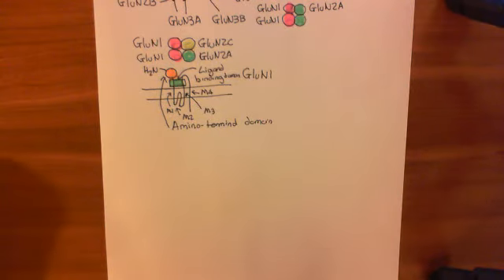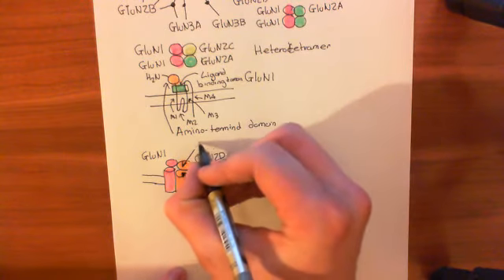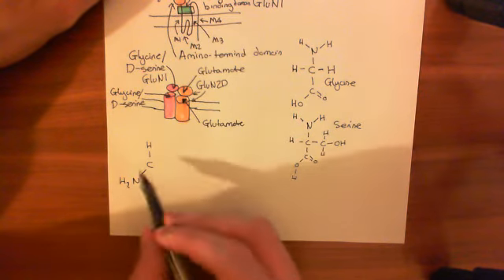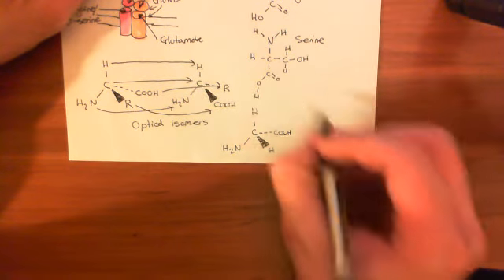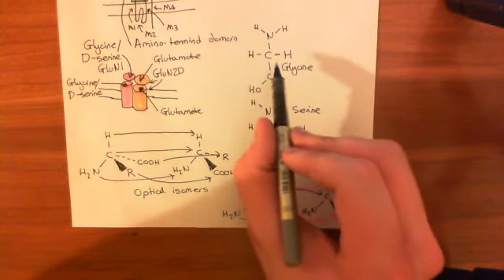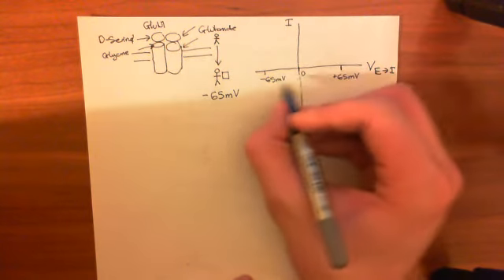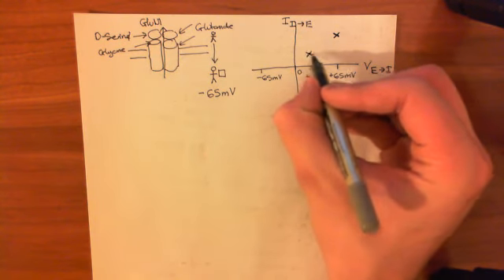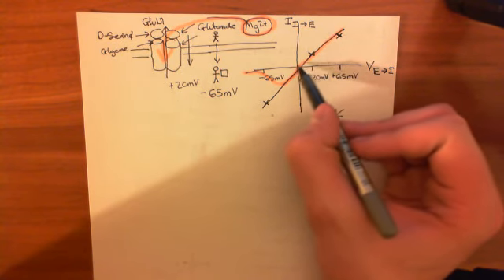NMDA Receptors Part 2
In this video we discuss the structure and function of the NMDA glutamate receptor.